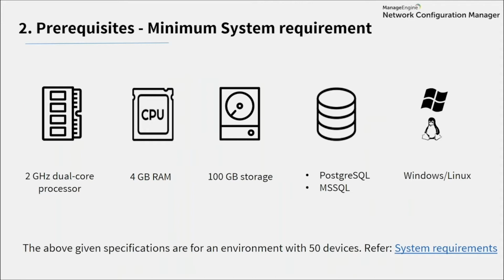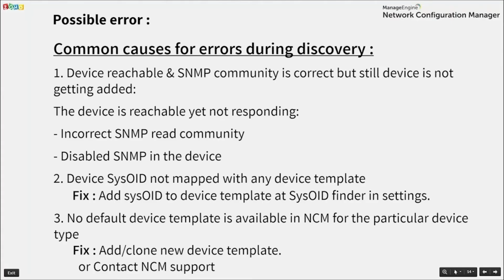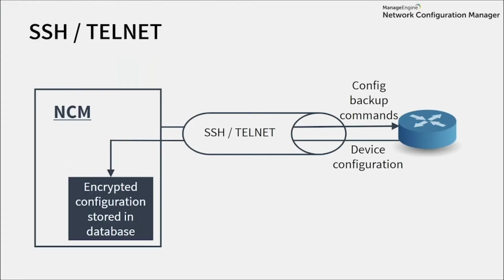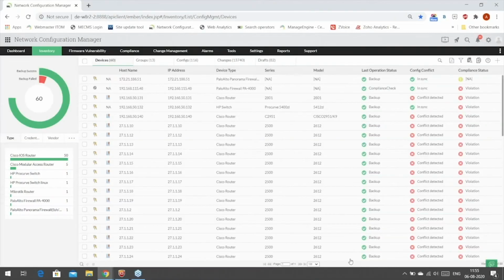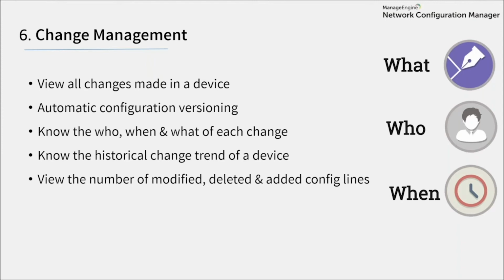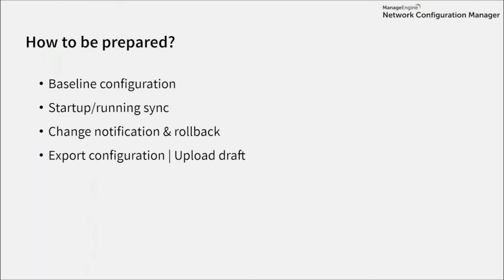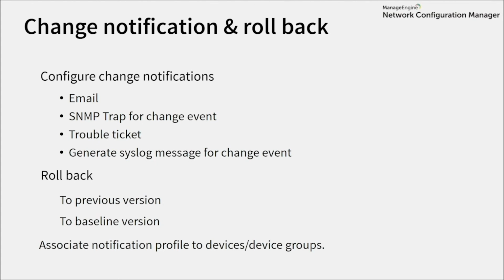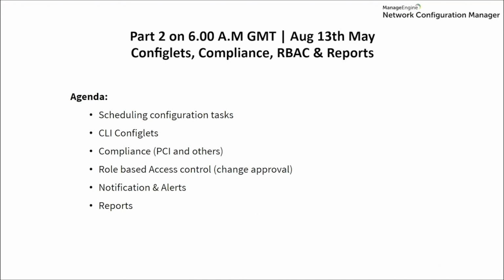Free Training on Network Configuration Manager 2020 S3 GMT